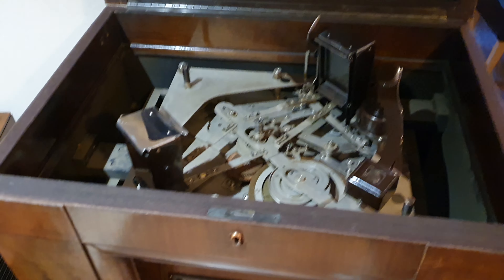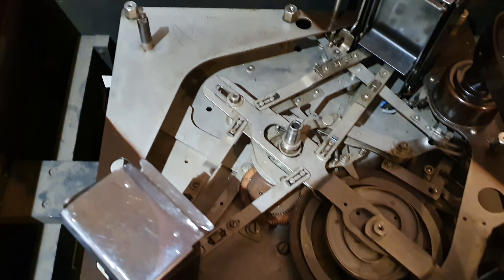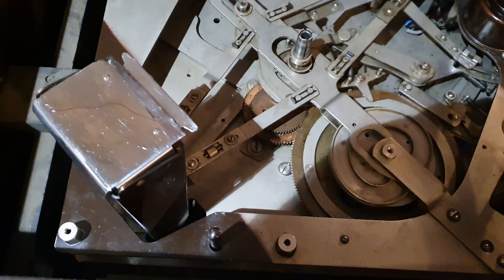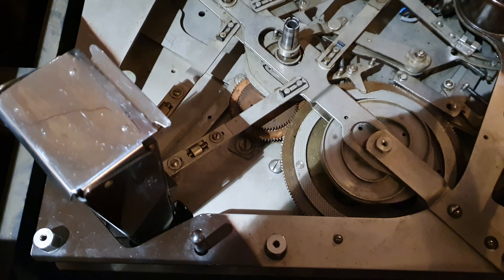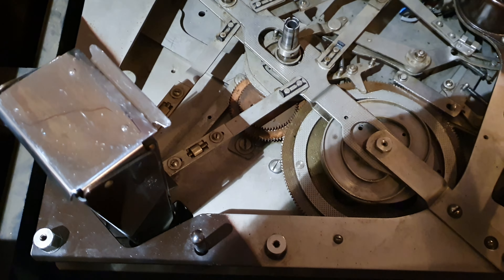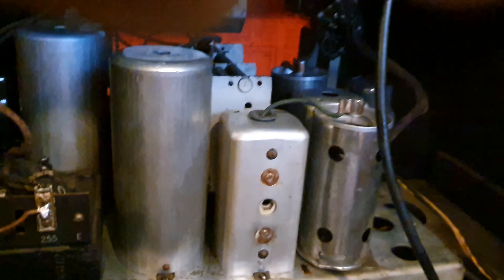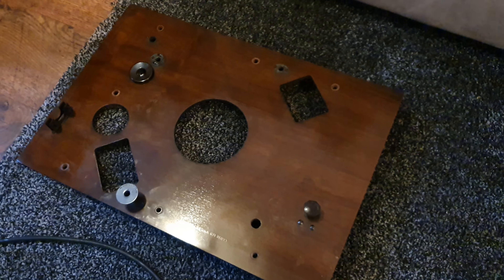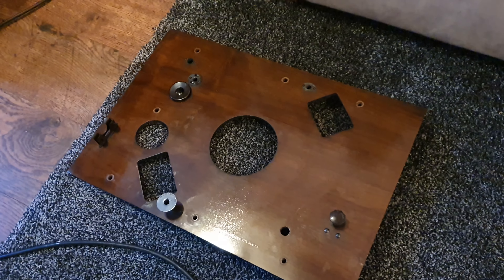Update on marconiphone radiogram